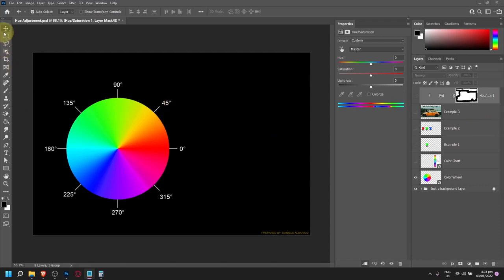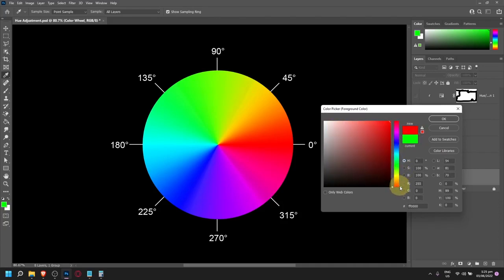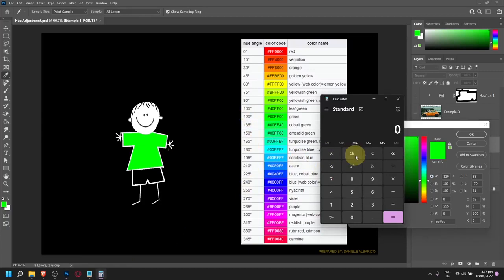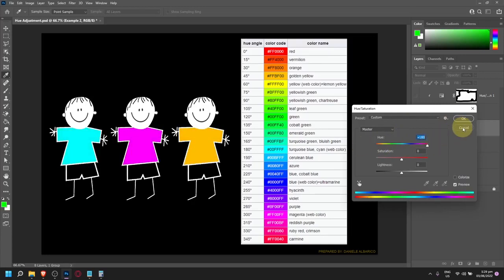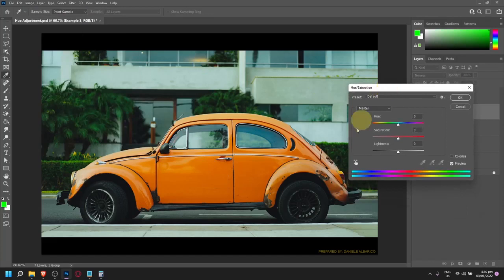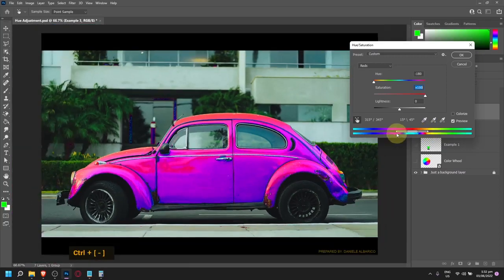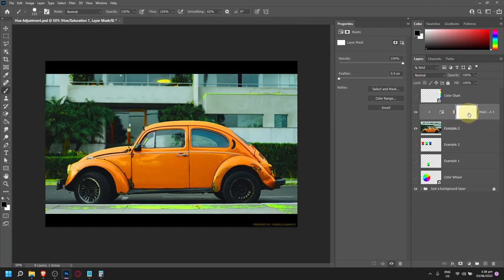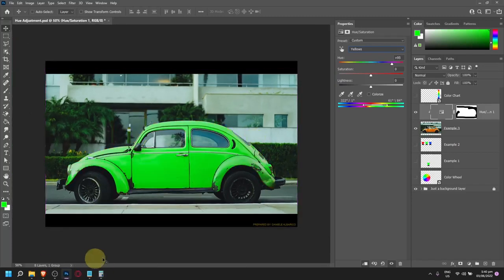Hue & Saturation Adjustment Photoshop Tagalog